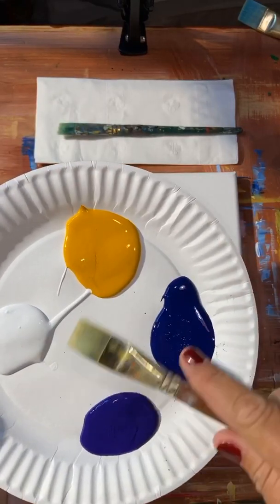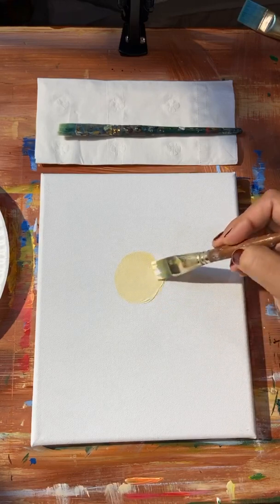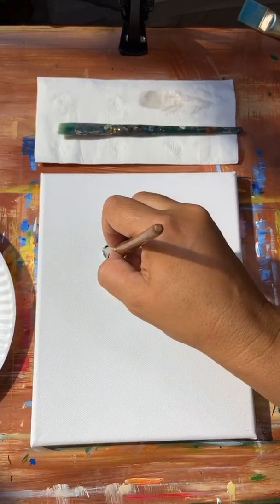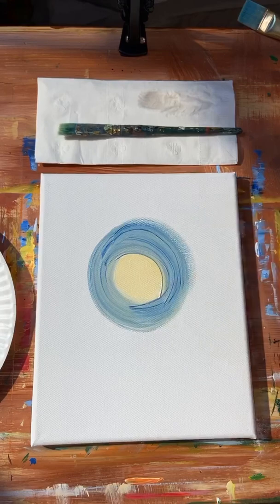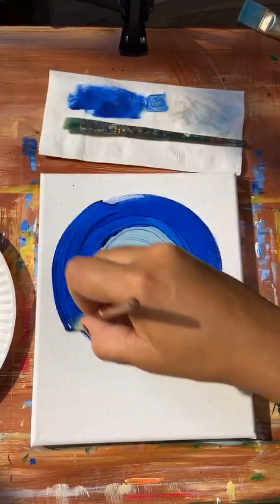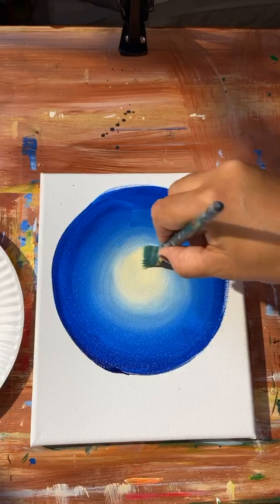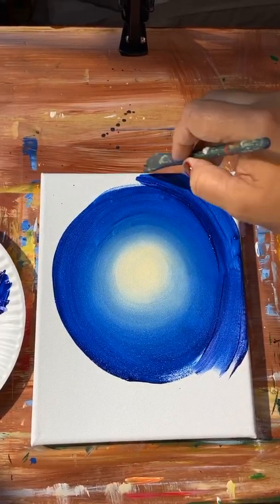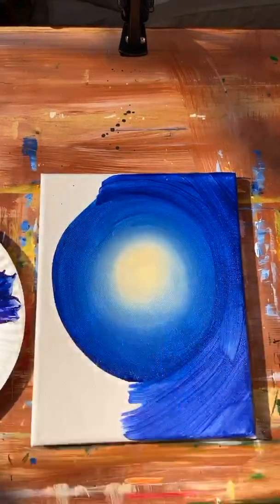Easy painting tips EP 4 - How to blend with 2 brushes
Wanna Learn Painting Techniques?

 Bella Zadore Create Videos on Step by Step Painting Techniques for Acrylics for Beginners. How to Use Simple Principles to Improve Your Art in Simple Step-by-Step Tutorials, Then You Can Create Your Own Art!